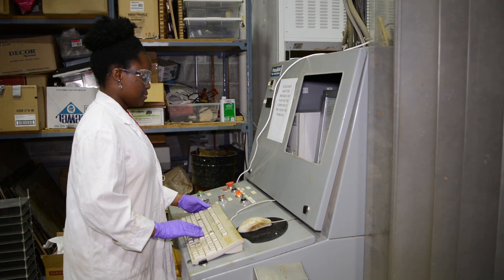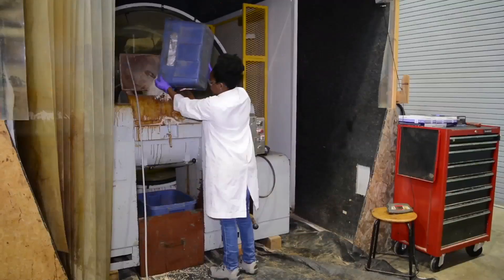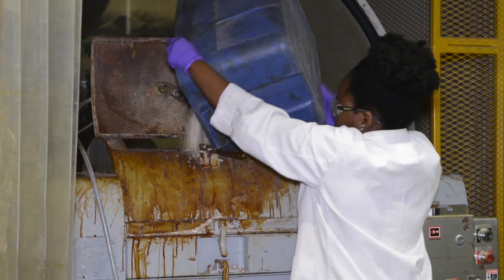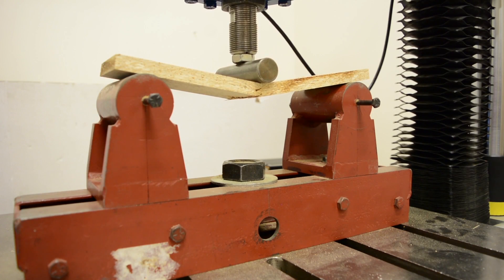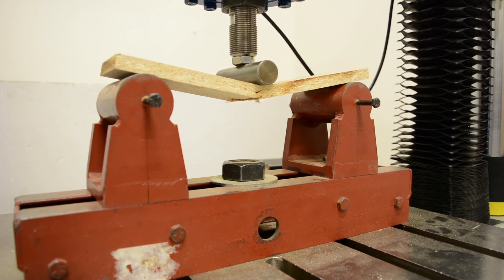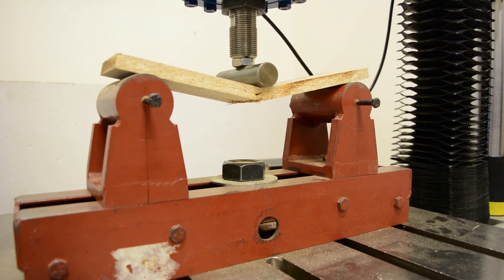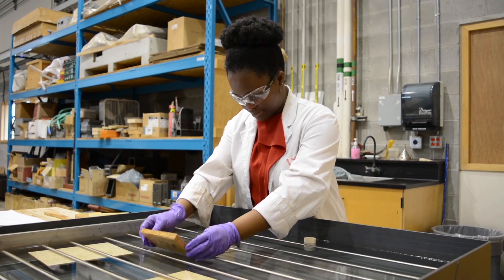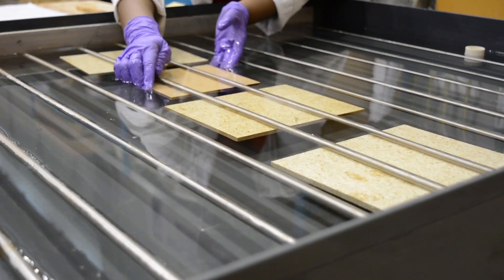UBC researcher sees future for flax and hemp as particleboard alternative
Wood scientist Solace Sam-Brew envisions a future where Canadian homes are furnished with products made from flax and hemp.